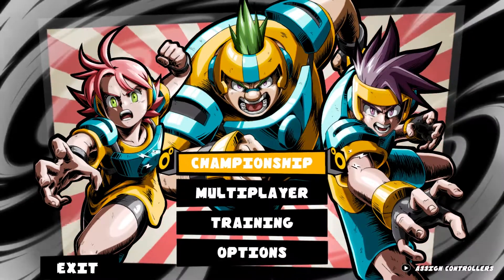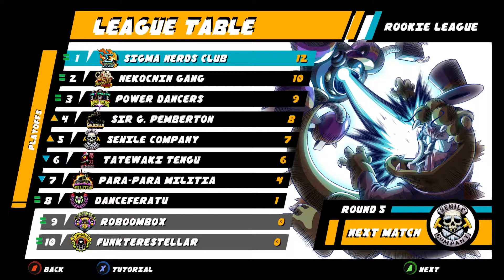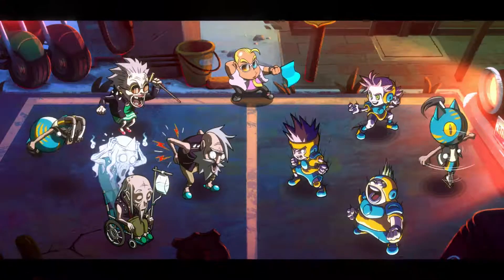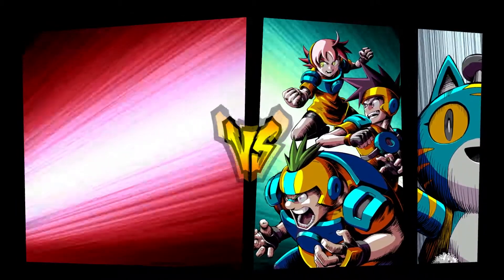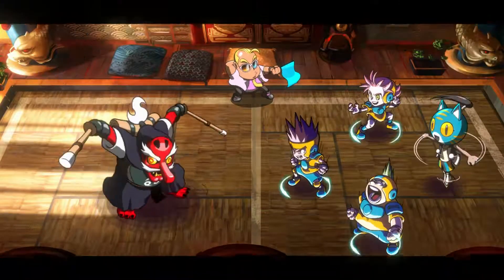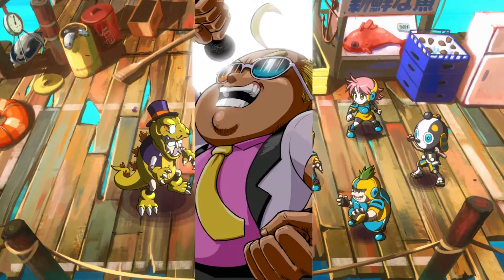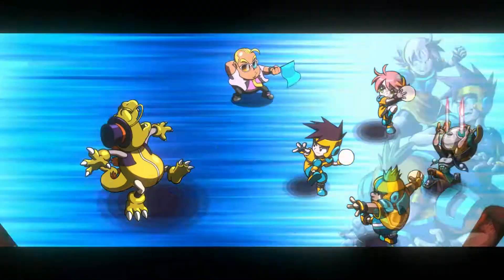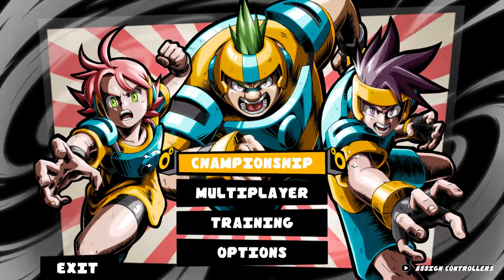BALLS BEATS BATTLESTAR GALACTICA - Super Dodgeball Beats Gameplay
MICHAEL! Let's go check out Super Dodgeball Beats!

Welcome to my Super Dodgeball Beats Let's Play!

About Super Dodgeball Beats:

Take part in insanely cool dodgeball games played to the rhythm of 18 original music tracks. Conquer your rivals in style with perfect rhythm and sweet moves. There’s nothing else like it!

MULTIPLAYER: Play against a friend via couch co-op and show off your amazing skills. Choose from 4 different teams, 8 gorgeous hand-drawn levels, and select any music track you want! Perfectly time your supercharged moves to finish off your opponents!

*Please note two controllers are required to play local multiplayer*

CHAMPIONSHIP MODE: Be the galaxy’s best dodgeball team in this intense single-player mode! Your squad of 4 dodgeball students must rise through the ranks and face the weirdest foes, from the fearsome Vampire dodgeball masters to the mysterious thunder-infused ancients. Make it far enough and you’ll face even weirder and more powerful dodgeball bosses!

INSANE POWERUPS: Turn the tide of battle by utilising a plethora of powerups including grenades, doughnuts, stone golems and more.

Super Dodgeball Beats is:
Developed by Thorium
Published by Fandom